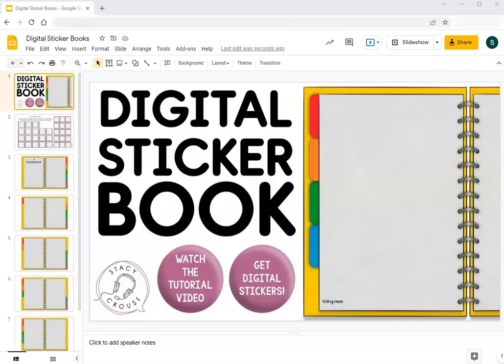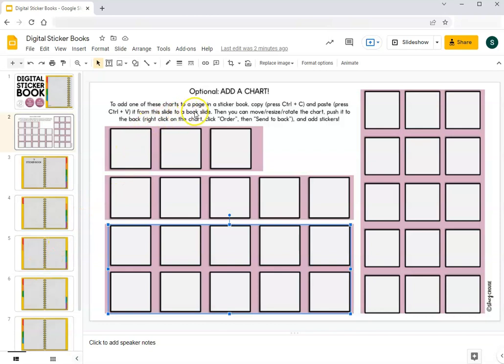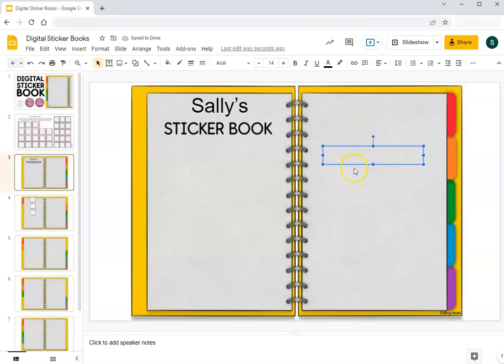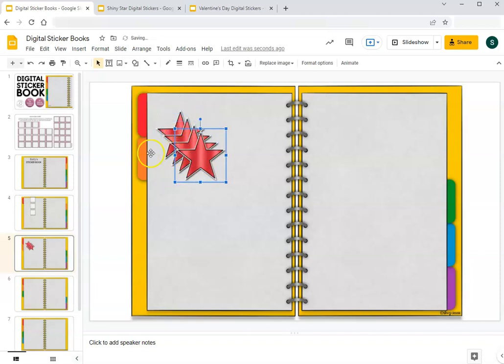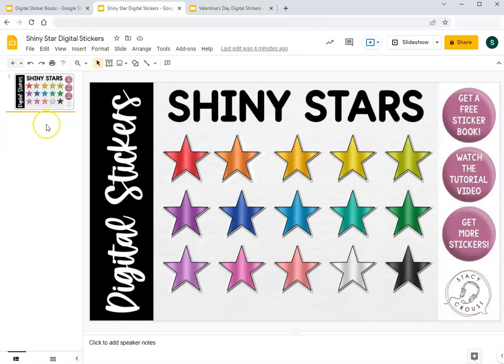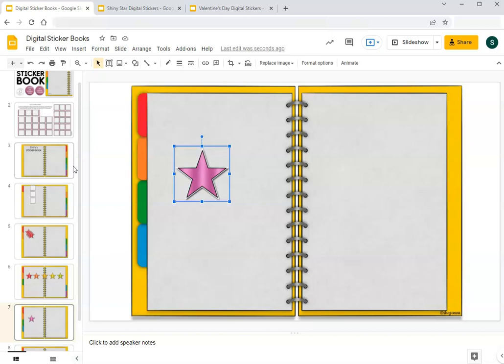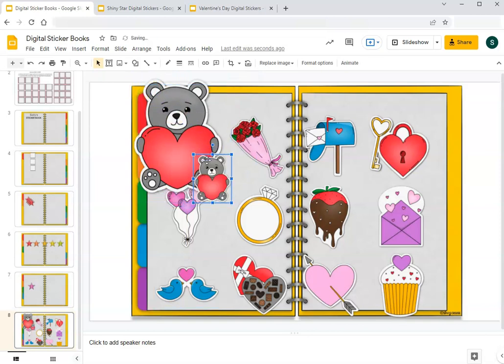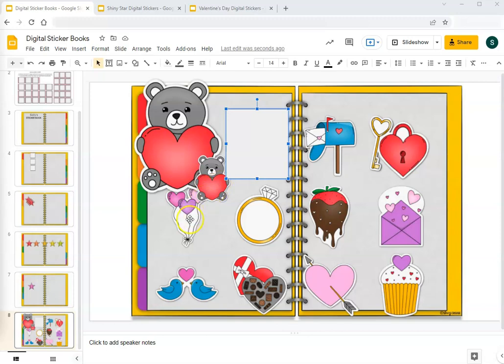How SLPs Can Use Digital Stickers in Speech Therapy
In this video, I show Speech-Language Pathologists how to use digital stickers in Google Slides with their speech therapy/teletherapy students. I demonstrate a few ways to customize a digital sticker book (available for FREE in my TpT store), as well as adding digital stickers (also FREE in my store) to the pages of the sticker book. I give ideas for how to use digital stickers in speech therapy, as well!